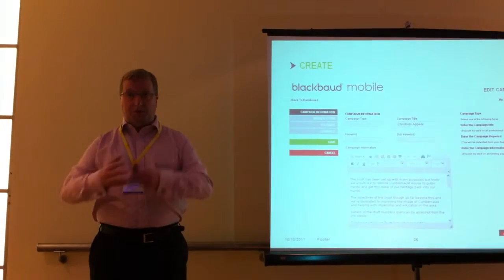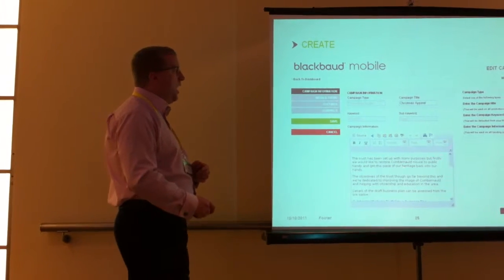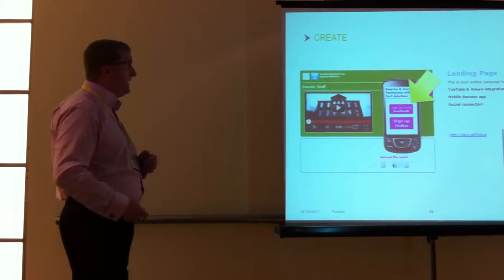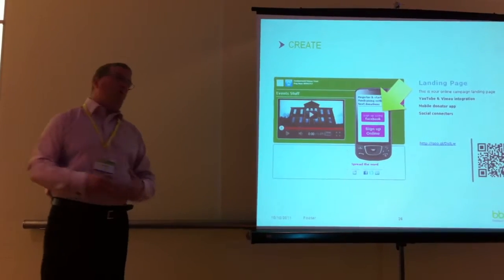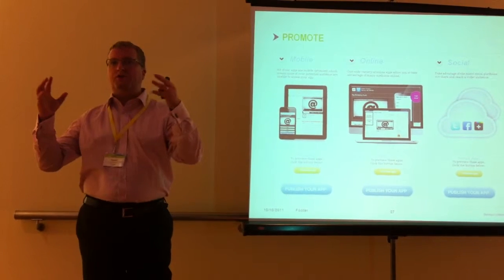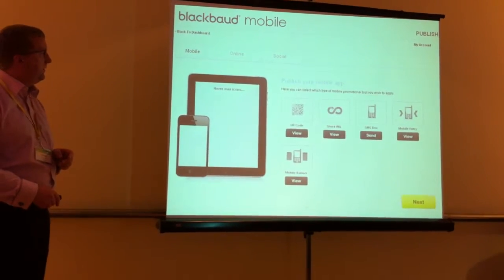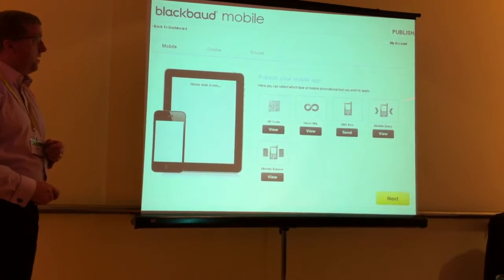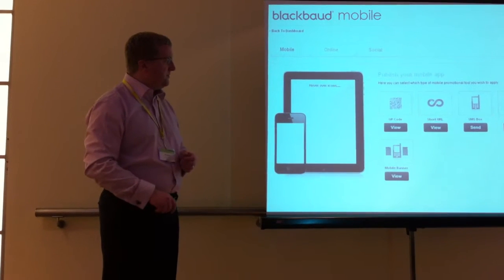Robert McAllen introduces Blackbaud Europe's mobile fundraising platform #6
Robert McAllen, Product Manager for Blackbaud's European Markets, demonstrates Blackbaud Europe's mobile fundraising platform. He was speaking at the Blackbaud Europe Conference 2011 on 10 October 2011 in London.